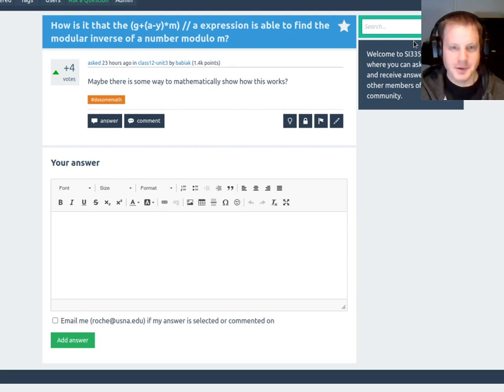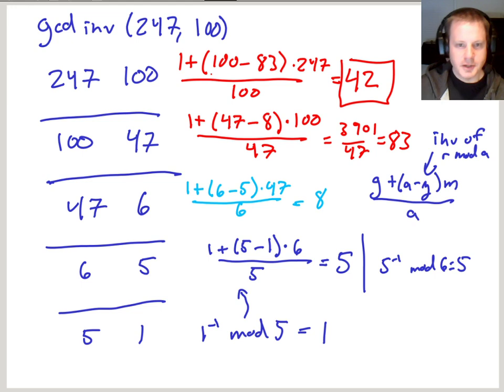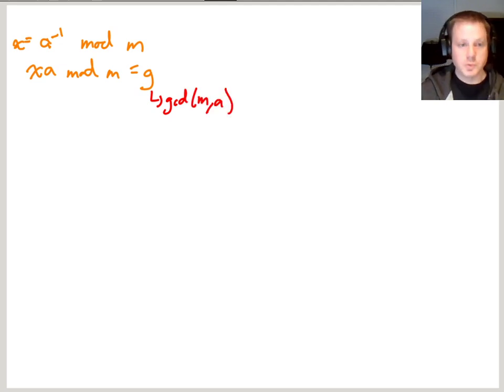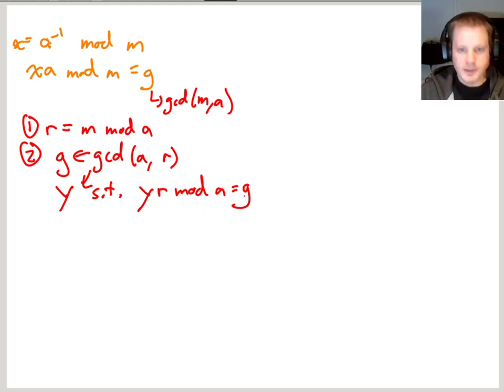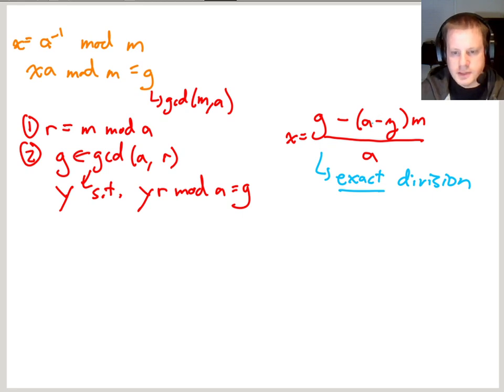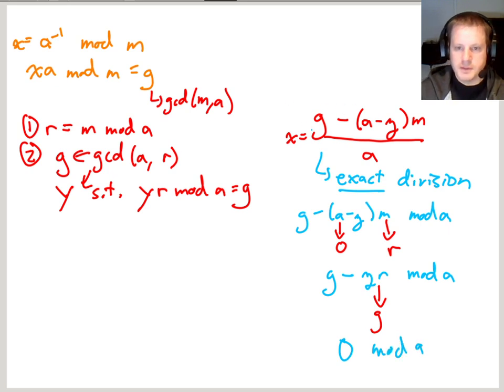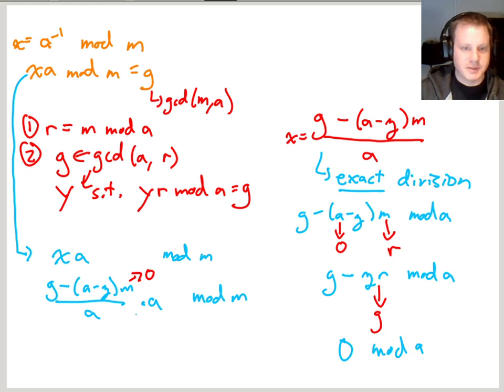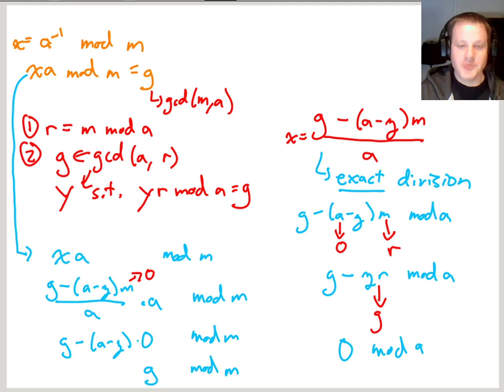(Bonus) Proof of modular inverse formula